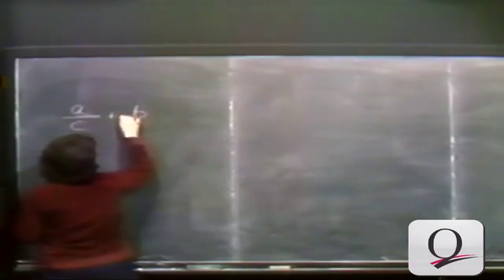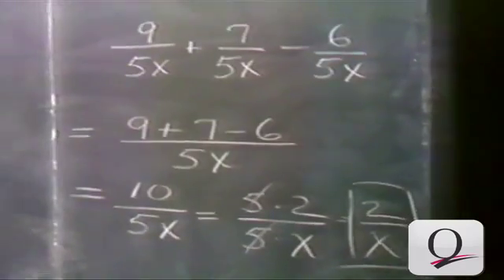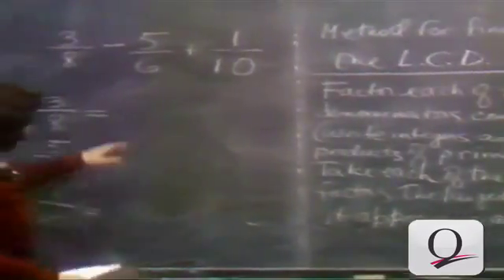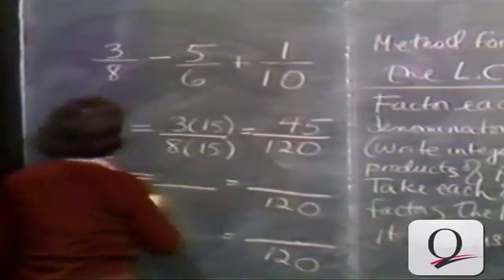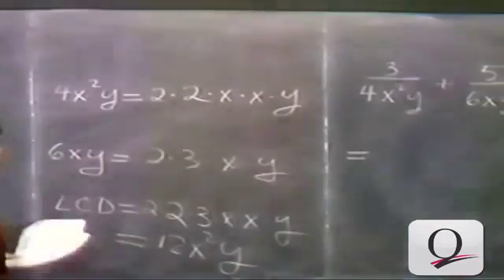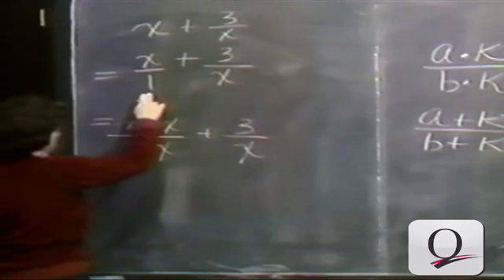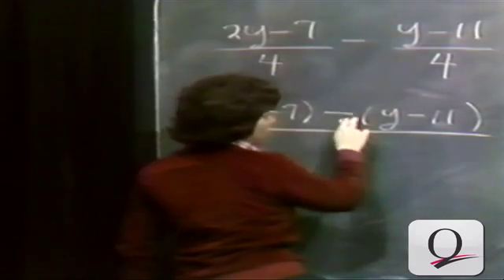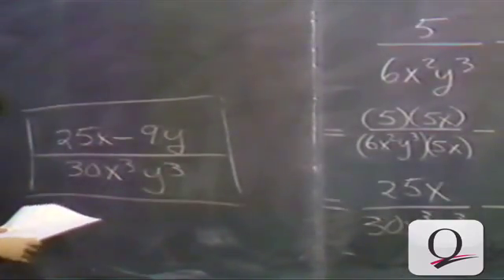Elementary Algebra #10: Addition and Subtraction of Fractions EA10